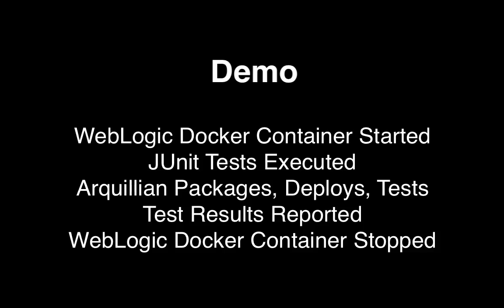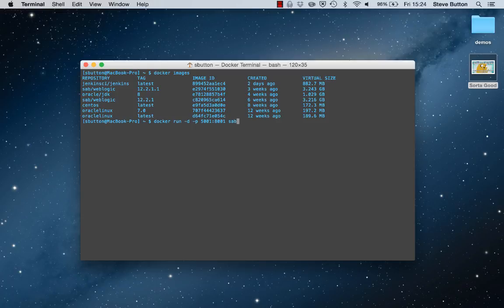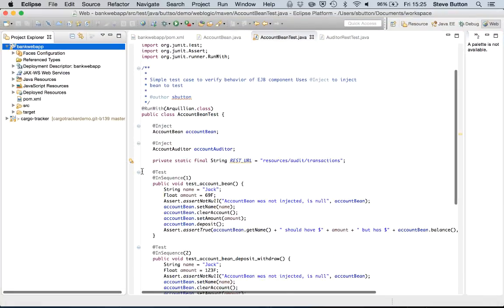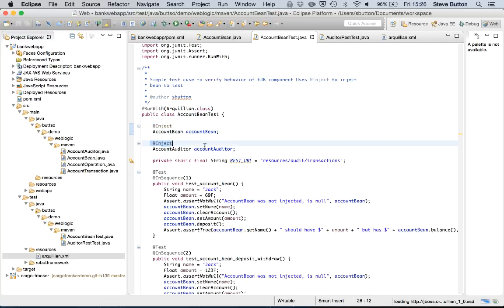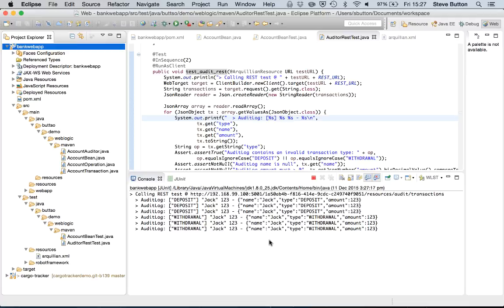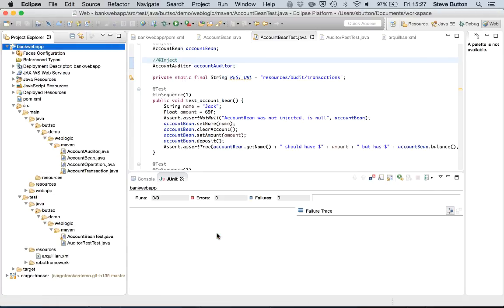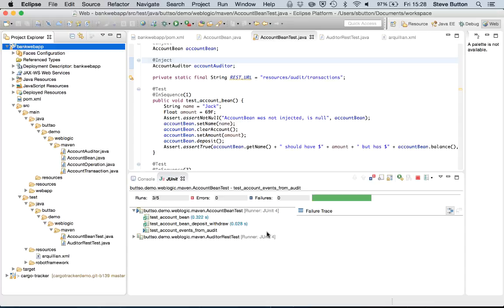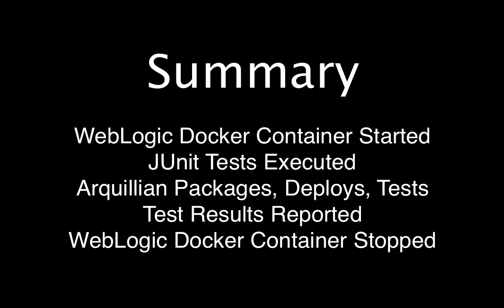WebLogic Server 12.2.1 - Working with Docker, Maven and Arquillian for Testing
This video demonstrates using WebLogic Server with Docker, Maven and Arquillian to perform unit testing of an application.   Docker is used to run a WebLogic Server instance, which becomes the target for the unit test operations that are conducted by Arquillian with the new WLS Remote REST adapter to execute inside the server.